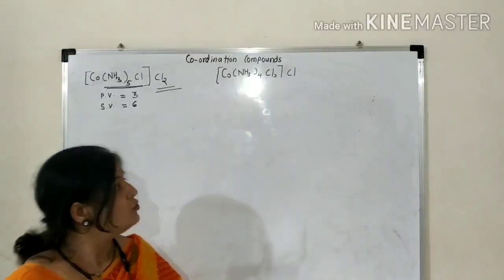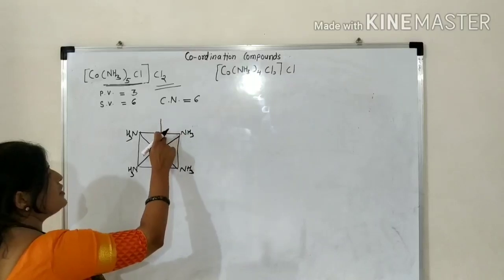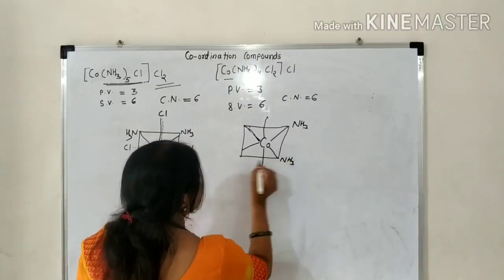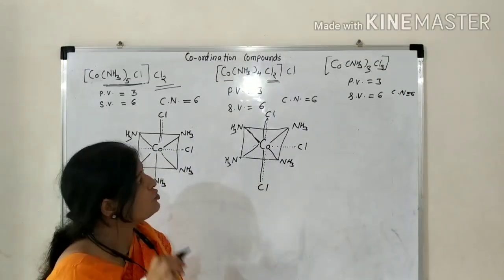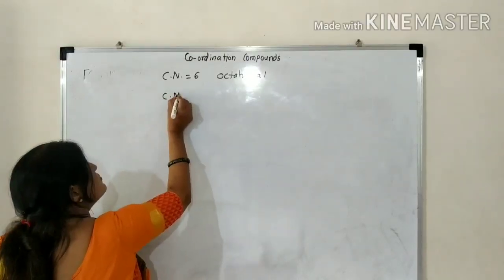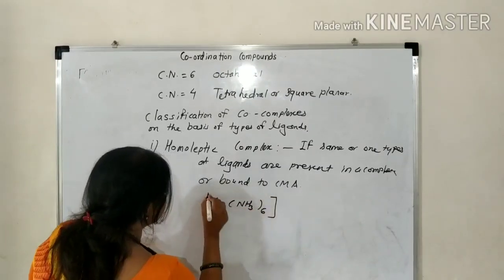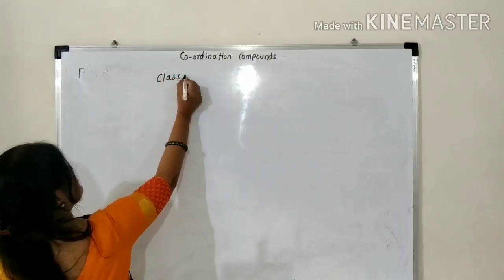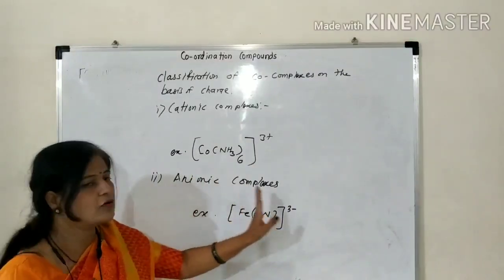M. A. Jadhav 12th science chemistry co-ordination compounds lecture- 10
12th science chemistry co-ordination compounds